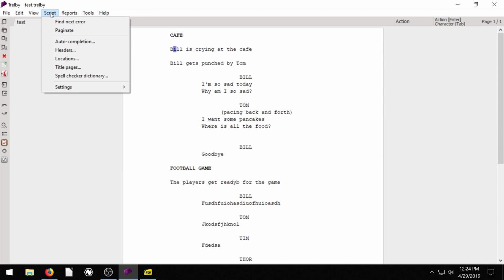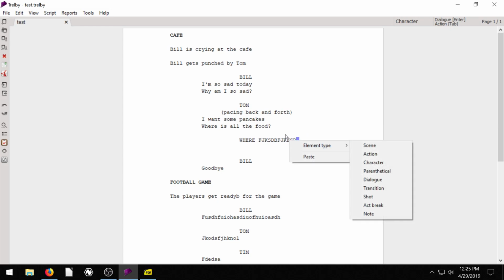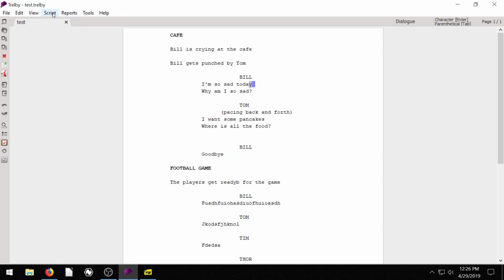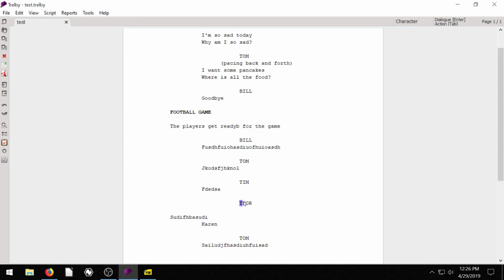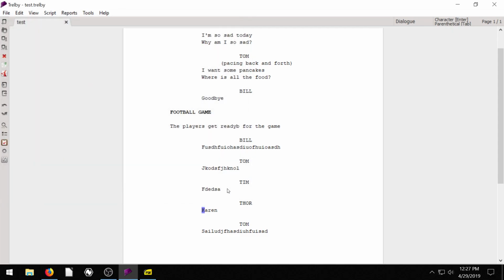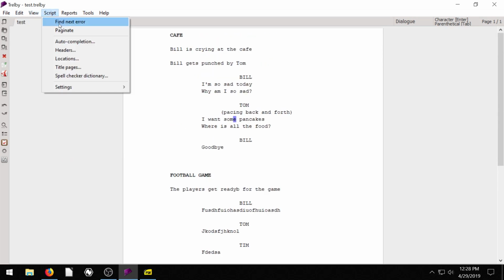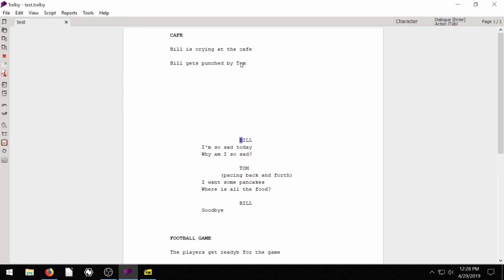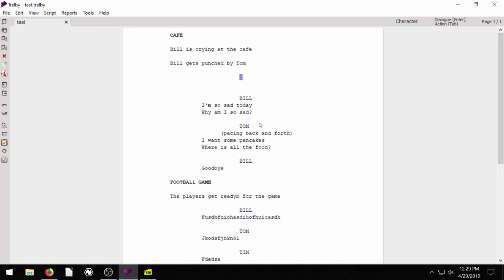Trelby Lesson 6 - Fixing Errors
Trelby is a free screenwriting program for Windows and Linux. It is free for both personal and professional use and can be downloaded here: